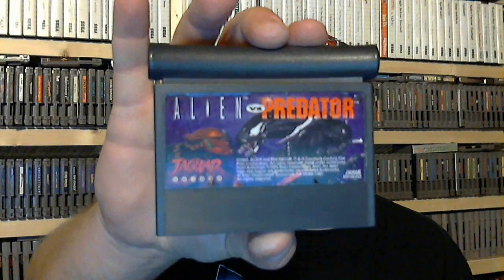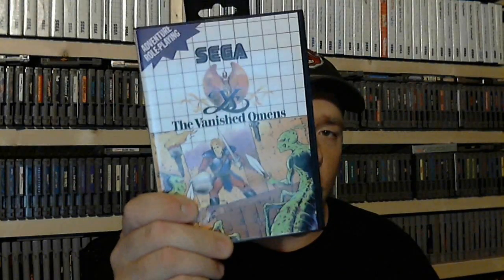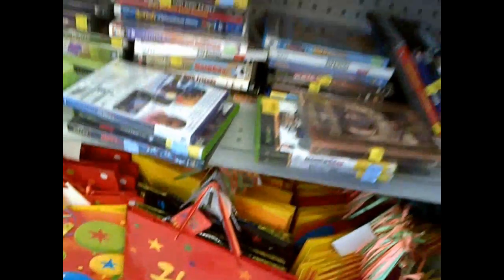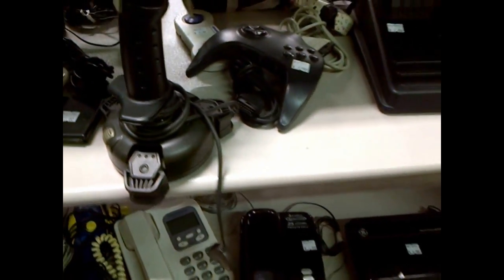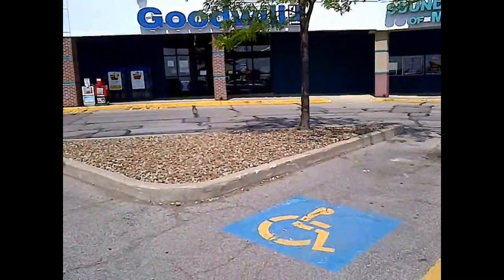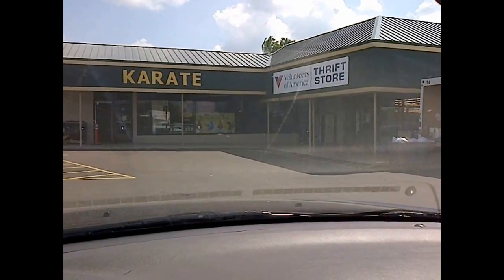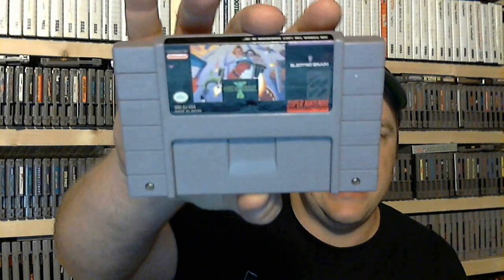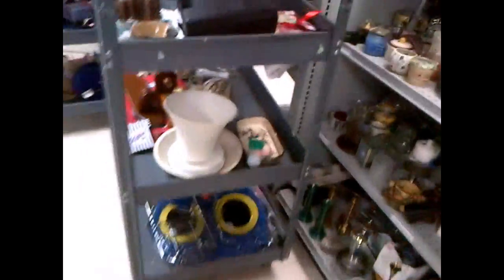Saturday Night Pickups? AtoZ of my collection, and game hunting footage that ends in a "rare" find.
This one was a major pain in my butt! That is all.

I respond to spritesNbytes' Tag video, and I recorded over an hour of game hunting footage that was eventually pared down to about 10 minutes.

List of Thrift Shops, Game Stores, and Flea Markets by City:

Maple Heights- Unique thrift, Salvation Army, CD/Game Exchange

Mayfield- Salvation Army, Half-Priced Books

Macedonia- Goodwill, Across The Nations Thrift Store

Cuyahoga Falls- Goodwill, Salvation Army, Abby Anne's Thrift Store, The Exchange, Buybacks, ExGames, Game Rack.

Bainbridge/Aurora- Volunteers of America Thrift Store, The Exchange

Streetsboro- Goodwill, Fabulous Finds Thrift Superstore

Kent- The Exchange

Wadsworth- Goodwill

Mansfield- Goodwill, Volunteers of America Thrift Store,  Buybacks, Its About Games

Ashland- Goodwill, Stickman's Video Games

Wooster- Goodwill

Orrville- Goodwill

Fairlawn- Salvation Army, The Exchange, Gamesurge

Medina- Goodwill, The Exchange

Brunswick- Goodwill, Volunteers of America Thrift Store, Brunswick Consignment and Pawn

Akron- Goodwill, Goodwill Outlet, Gamesurge, South Side Flea Market

Canton- Goodwill X2, Salvation Army X2, The Exchange X2, Buybacks

Massillon- Goodwill, New Destinations Thrift Store

North Canton- Goodwill

Canal Fulton- Goodwill, The Toys That Time Forgot

Uniontown- Goodwill, Game Time

Hartville- Goodwill, Hartville Thrift Shoppe, Hartville Marketplace and Flea Market

There may be a few more, but that is all I can remember off the top of my head.